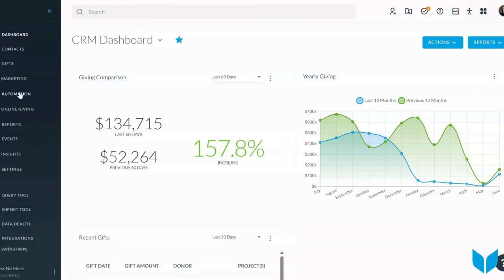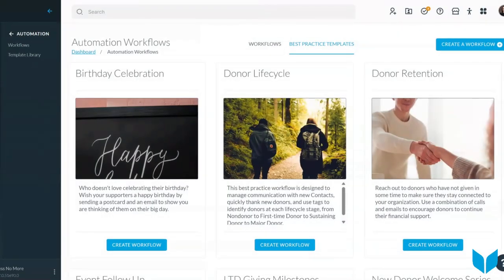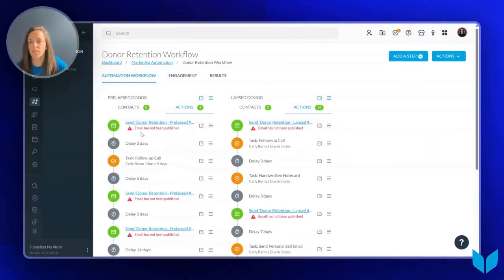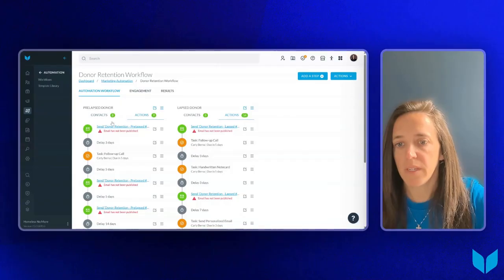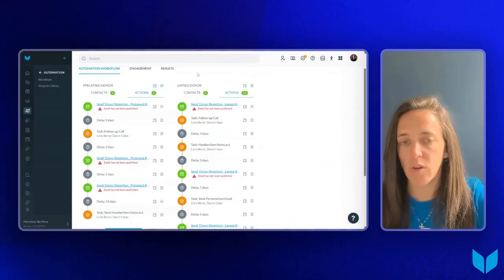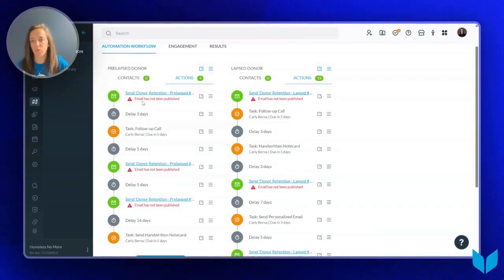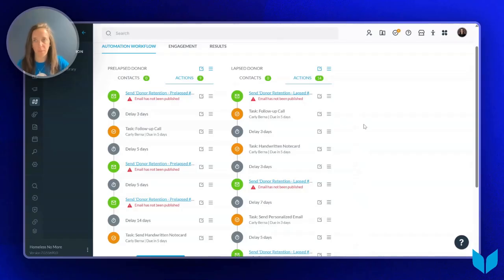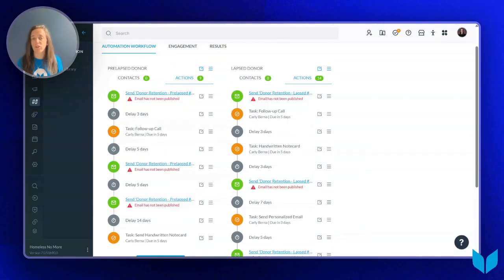How I Generated 600%+ ROI With Donor Retention Automation [CRM+ Demo]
What if a simple donor retention automation could generate a 600%+ ROI? See how Carly used Virtuous to re-engage lapsed donors and reach pre-lapsed donors before those relationships went cold.

Donor retention is a challenge for nearly every nonprofit, but having the right strategy in place can help you reconnect with donors before and after they lapse.

In this walkthrough, Carly, now the Fundraiser in Residence at Virtuous, shares how her previous organization used Virtuous to create separate engagement strategies for two important donor segments: lapsed donors who hadn't given in 12 months and "pre-lapsed" donors who were approaching that point.

Rather than relying on one message or a manual follow-up process, the campaign used fundraising automation to create a series of personalized donor touchpoints. Emails, letters, voicemails, and calls could all be incorporated into the workflow, giving donors multiple opportunities to reconnect with the organization and support a specific project.

Carly also shows how easy it is to get started using the donor retention workflow in the Virtuous Automation Template Library. Instead of building an entire donor retention campaign from a blank screen, nonprofits can start with an existing template and customize the timing, messages, communication channels, and follow-up strategy for their organization.

At Carly's previous organization, this donor retention campaign generated an ROI of more than 600% using Virtuous automation.

For nonprofit fundraising teams looking to improve donor retention, re-engage lapsed donors, or build a more consistent donor stewardship strategy, automation can help make sure important donor relationships don't quietly fall through the cracks.

Already have a lapsed or pre-lapsed donor automation running? It may be worth revisiting. Refreshing your messaging, timing, asks, or communication channels could uncover new opportunities to strengthen your donor retention strategy.

→ See how the Virtuous nonprofit CRM helps fundraisers build stronger donor relationships